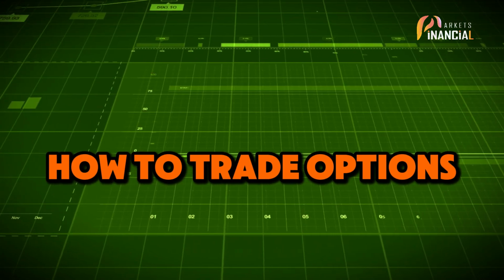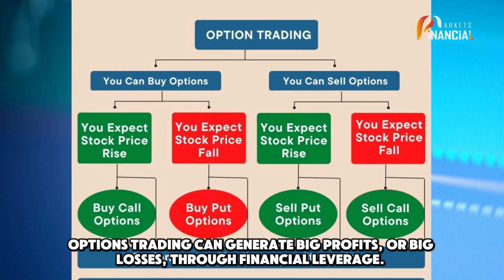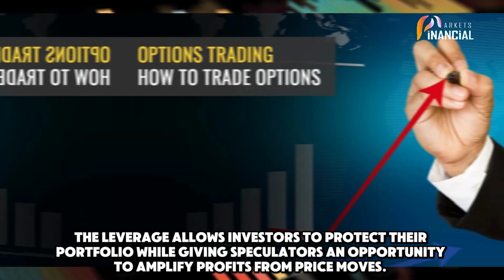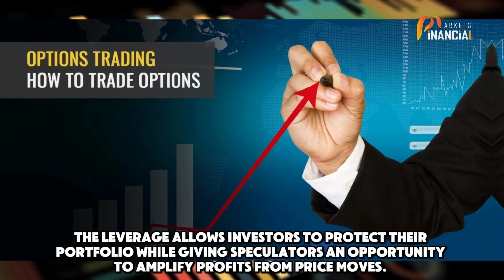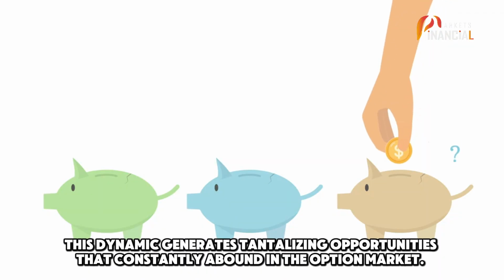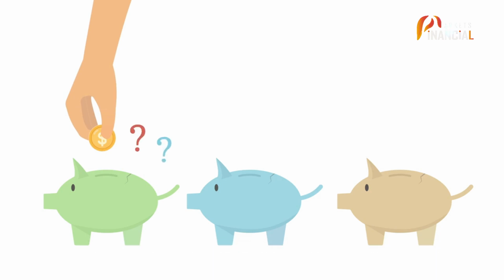How To Trade Options || Options Trading || Part-01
Options trading can generate big profits, or big losses, through financial leverage. The leverage allows investors to protect their portfolios while allowing speculators to amplify profits from price moves. This dynamic generates tantalizing opportunities that constantly abound in the option market. However, would-be options traders need a clear understanding of options pricing,  the risks involved, and the best practices for choosing the best platform to trade. We’ve compiled the basics every option trader should know, and have structured this guide for trading options to answer the questions most novice option traders have.

⛓️ 🔗 Useful Links 🔗 ⛓️

📺Essential Videos📺

Investing and trading in Forex Trading is very risky, as anything can happen at any time.